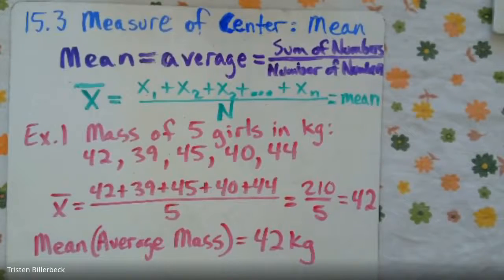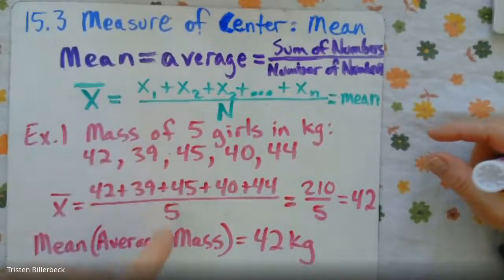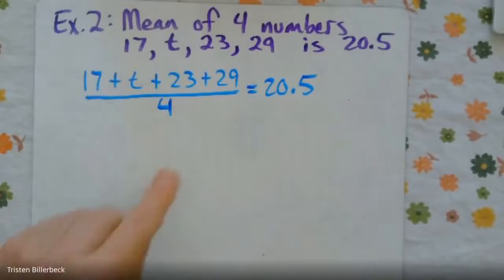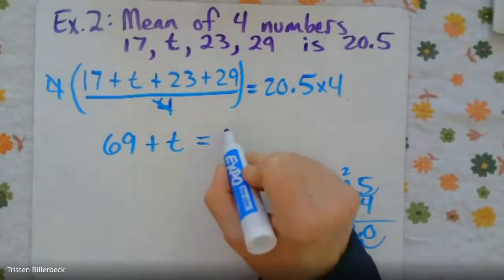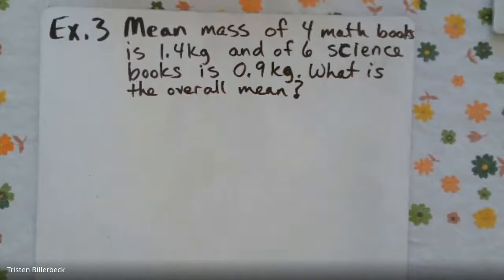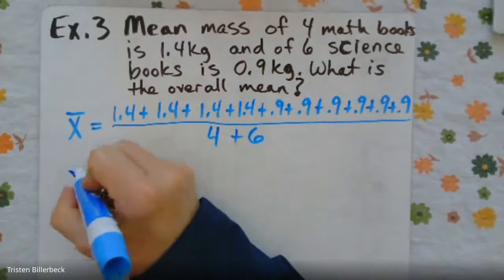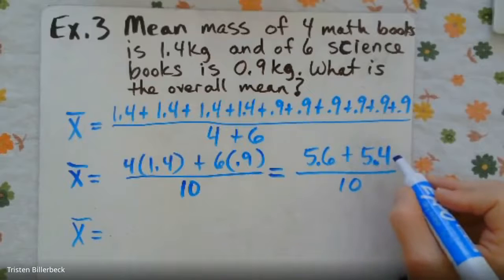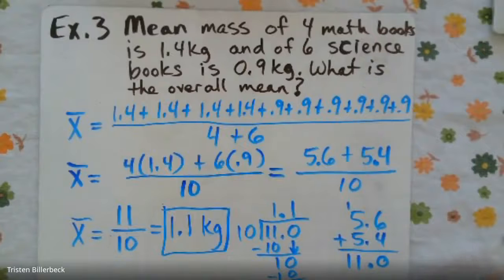Singapore Math 7 -15.3 Measure of Center: Mean